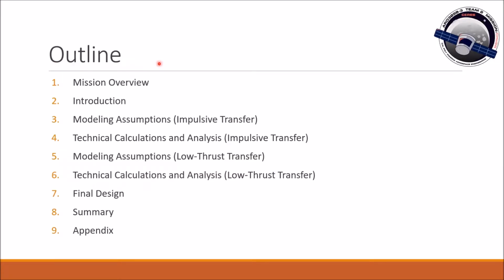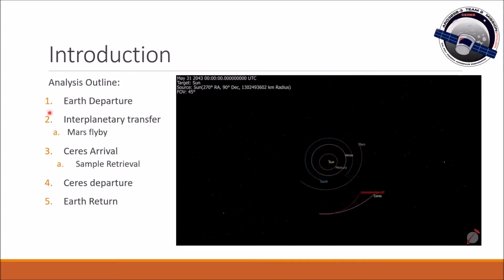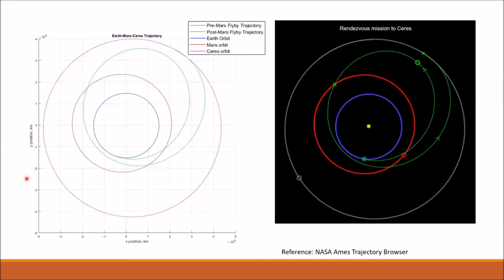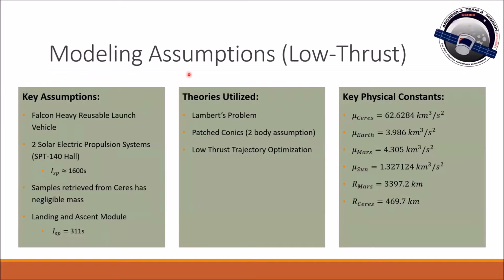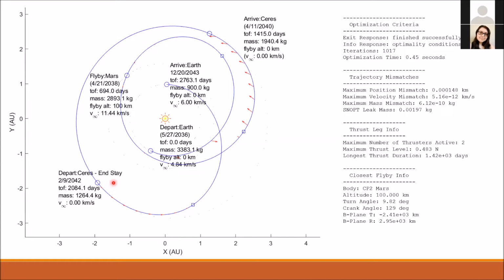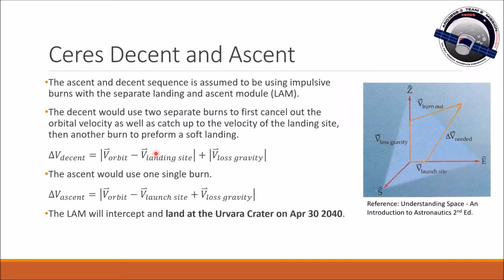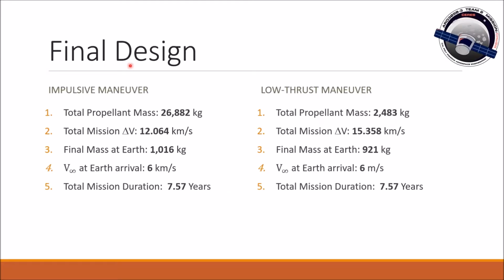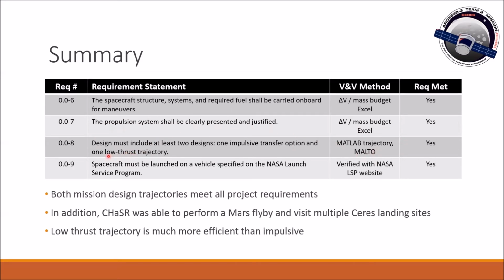ARO3090-3 Team 2: Ceres Sample Return Mission Presentation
0:00 - Intro
2:15 - Impulsive Trajectory Design
4:44 - Low-Thrust Trajectory Design
6:44 - Landing Sites
8:55 - Final Design
10:00 - Summary
10:54 - Appendix A: Earth-Mars-Ceres Trajectory MATLAB Code
11:08 - Appendix B: Ceres-Earth Trajectory MATLAB Code
11:45 - Appendix C: Plot Trajectory MATLAB Code
11:56 - Appendix D: Landing and Ascent MATLAB Code

*** FEEDBACK ***
Final Grade: 85/85

Awesome project presentation !! I truly enjoyed it. Nice Ceres descent & ascent DV analysis with suborbital hops! Very creative, I love it. Regarding the low-thrust trajectory, the solution seems a bit strange, in particular the outgoing leg. A launch 1 year later might be more optimal.
Bonus points:
flybys : +1
multiple landing sites: +1
creativity: +1

In general, you guys did a good job thru the entire project. Here are few comments:

-as you saw, performing this mission using a chemical propulsion is practically impossible. You needed some 12 km/s of DV or some 26,000 kg of propellant. Using NASA’s current technology, the best we can do as far as chemical propulsion is 5 km/s , because for DV bigger than that, we start encountering spacecraft structural design problems. Also it’s impractical to have 26,000 kg of propellant in one stage. A more efficient / practical design would be tank staging so the spacecraft didn’t have to carry the whole dry mass of the tank and its structure all the way around.
-you guys used the low thrust engine (STP-140) that was DAW’s engine with an Isp of 1600 s. Since you were allowed to use NASA’S current technology, that would be a good idea to try other powerful and more efficient engines like NEXT (Isp and thrust) with an Isp of about 4000 s. Low thrust engine NEXT has a maximum input power of around 8kWatts and considering that Ceres is a Main-belt Asteroid, so supplying solar energy up to 10 kWatts using solar arrays would be easily achievable and also very cheap. Also, as a sensitivity study, would be a good idea to try different engines and see for yourself that how the Xenon consumption would change over different low thrust engines.

-what is the size of your solar arrays ? (e.g., how many watts at 1 AU?)

-You guys used Mars as gravity assist and I have to say that the original DAWM trajectory (launched in September 2007) also used a Mars gravity assist. But, that would be a good idea to see how the launch C3 would be affected by having different planetary gravity assist. For example, since the duration of your entire mission is less than 6 year, so you guys can still include more gravity assists, like EGA or even 2 EGA’s before departing Earth and performing MGA. This would give you guys a sense of the effect of gravity assist… it’s trad-off between time-of-flight and fuel consumption   (most of the times) .

- you guys didn’t consider any margin for the fuel.

1) All requirements were met
2) Calculations needed to be explained in more details and more clearly. At few moments, it was hard for me to follow what exactly was going on.
3) It was a rather creative trajectory, but it was similar to the original DAWM mission with MGA.
4) Presentation was above average but like I said, I got confused at few moments.
In general, very good job and it was impressive.